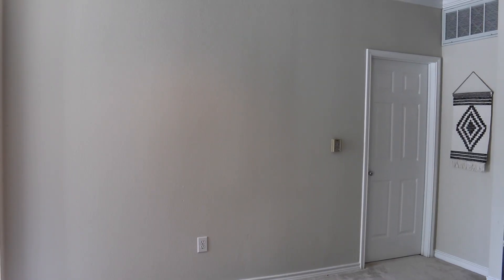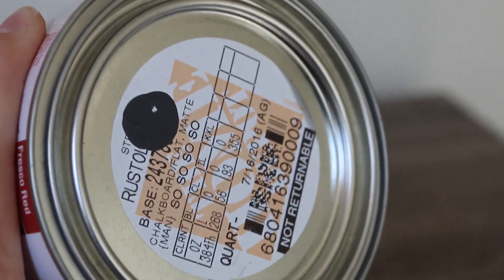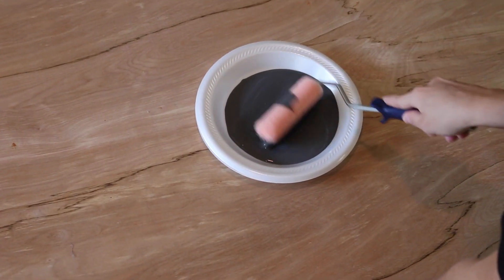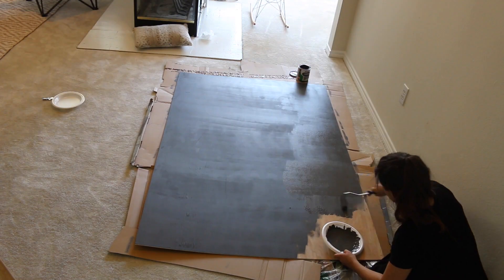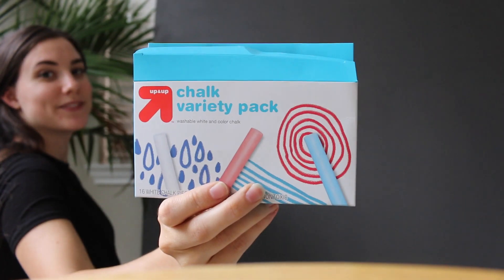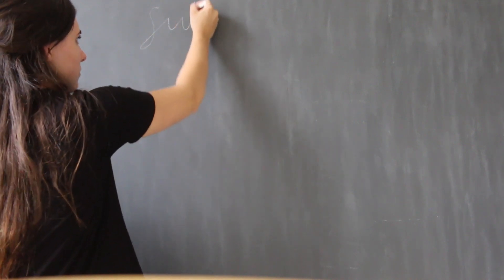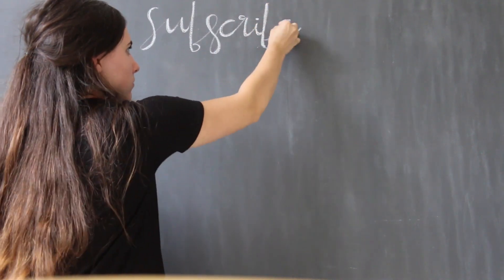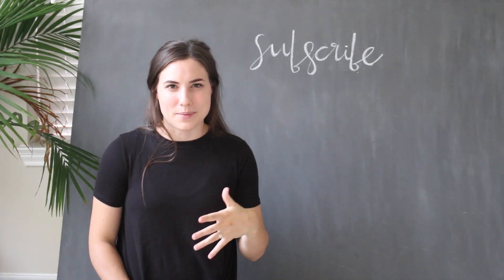DIY Giant Chalkboard Tutorial | Lindsay Brooke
Showing you how I made a 6ft long chalkboard for under $30!